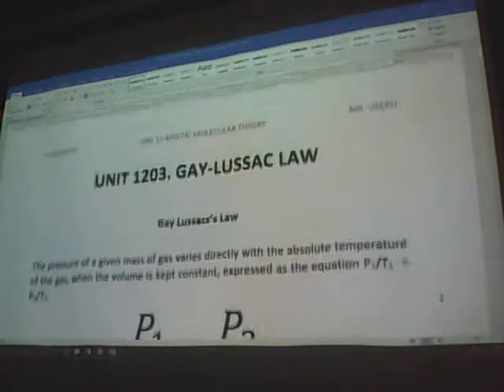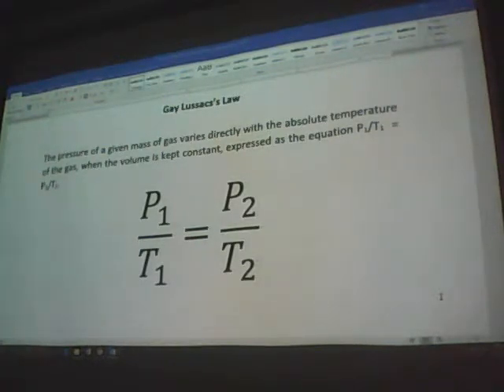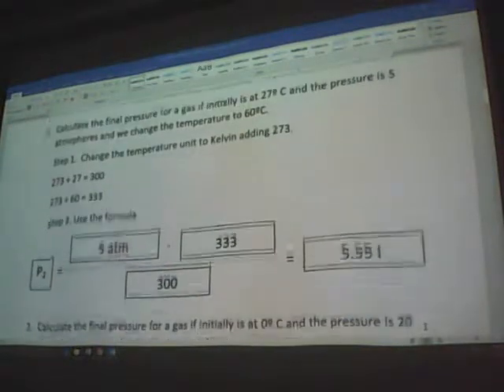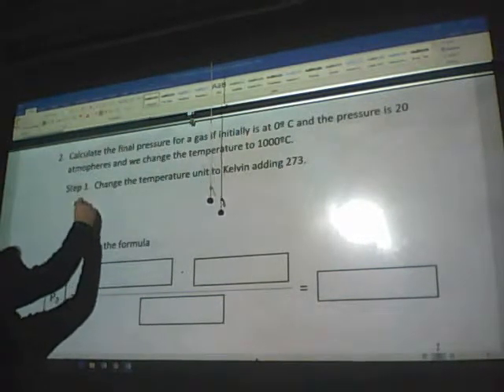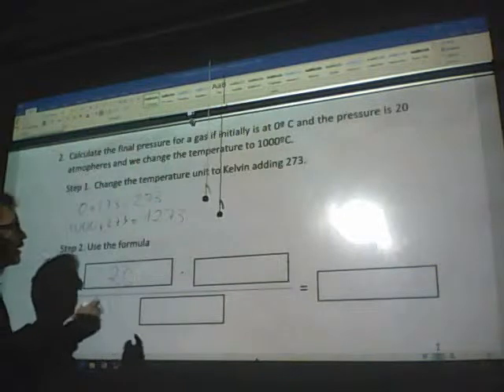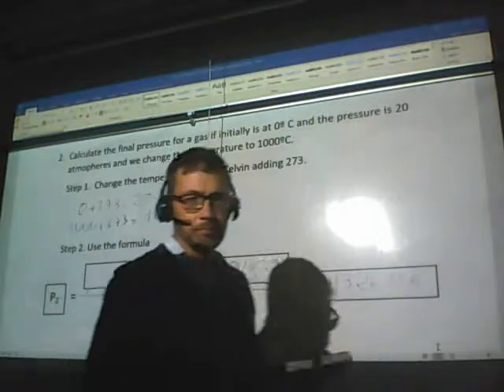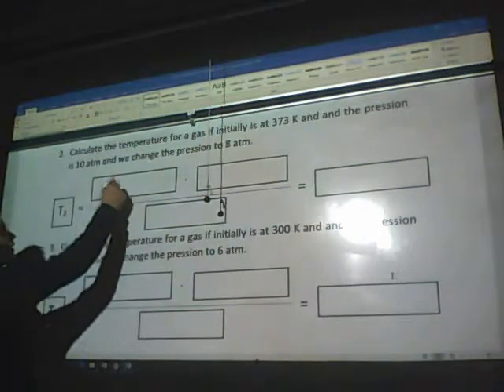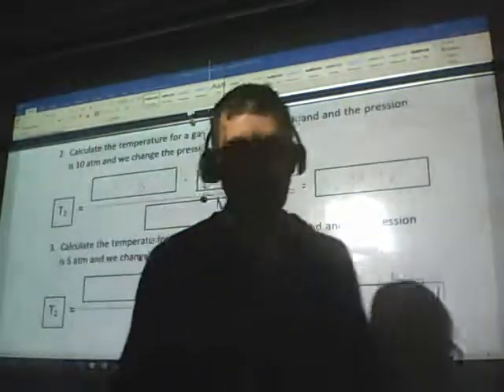UNIT 1203 Gay Lussac Law CHEMISTRY FHCHS